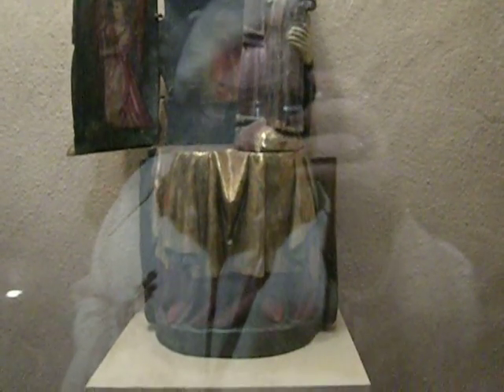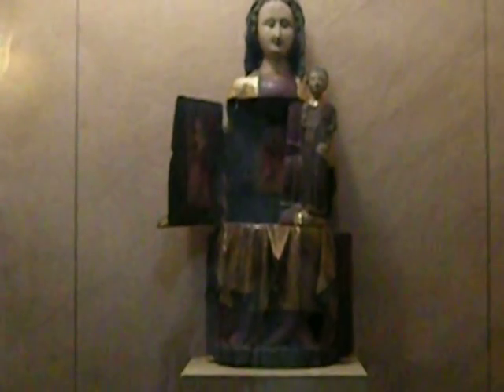Astonishing Open-Up Madonna "Doll" -- So Rare! Alsace, France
Very, very few of these are still extant, due to a period of time in the Church where there were questions of idolatry, perhaps.  The Council of Trent put an end to these.  There are only two left in Alsace.  Look!  "She" opens up, like a doll.  Most of the parts are missing -- there was even a chalice she held, at one time.  A marvel.

Eguisheim, Alsace, France (formerly Germany) is a great place to visit.